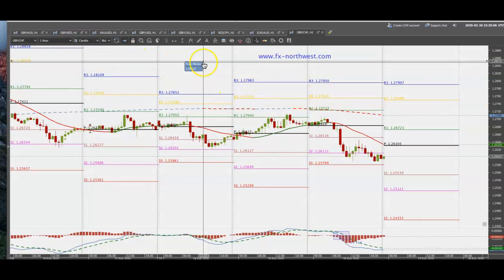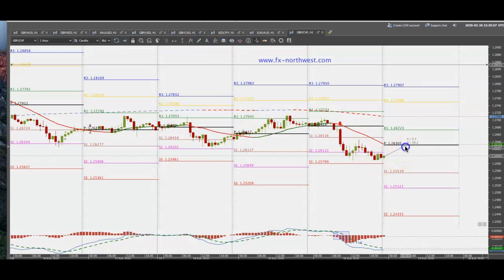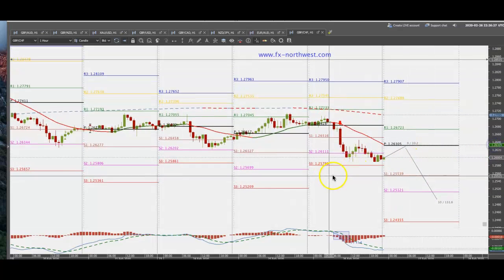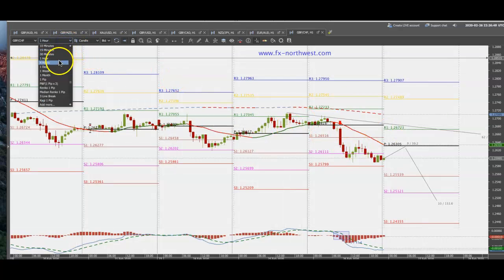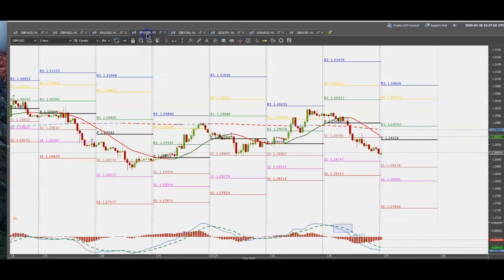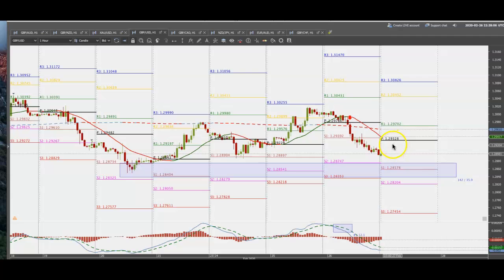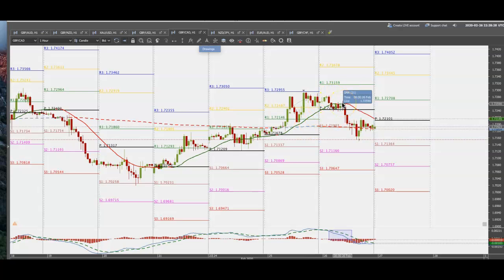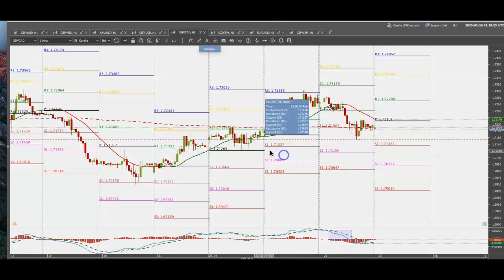TRADING WITH PIVOT POINTS